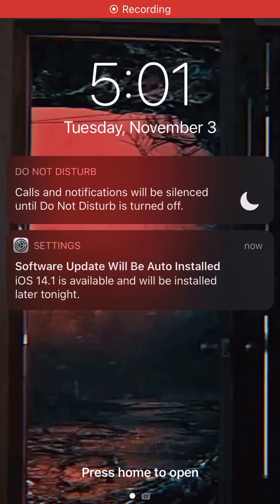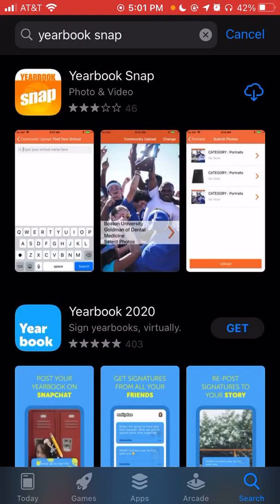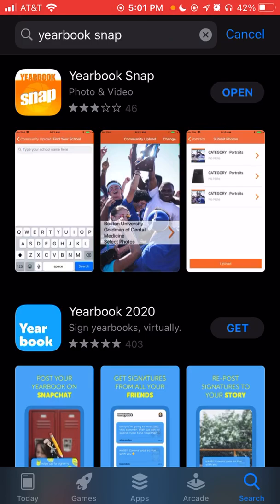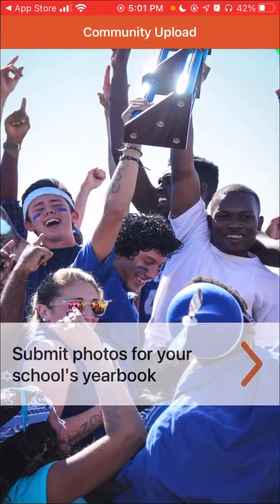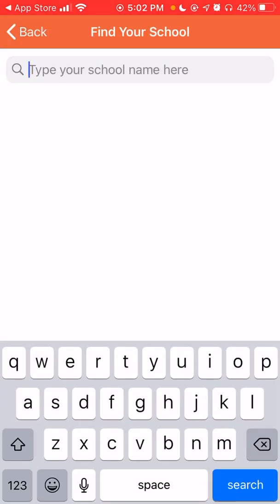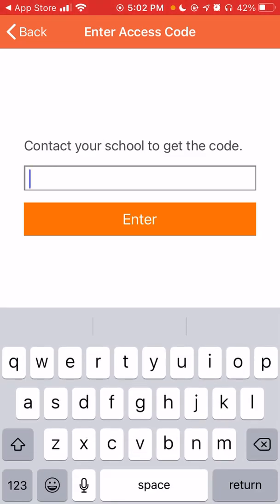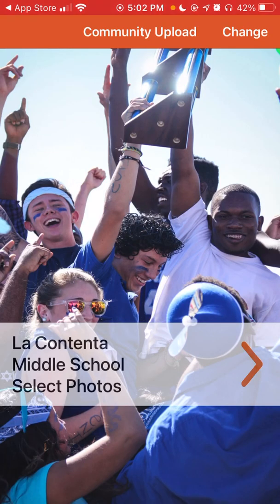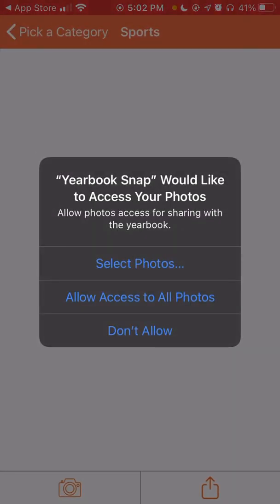Yearbook Snap App How To Use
This video was created by the yearbook club at La Contenta Middle School and shows you how to download and upload photos to the Yearbook Snap App, so the photos can be used in the YEARBOOK!!!